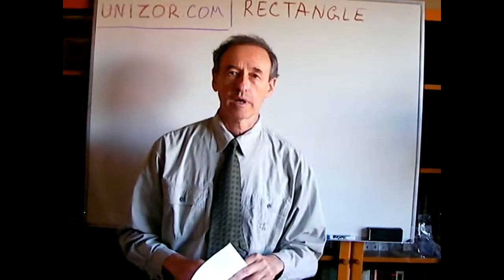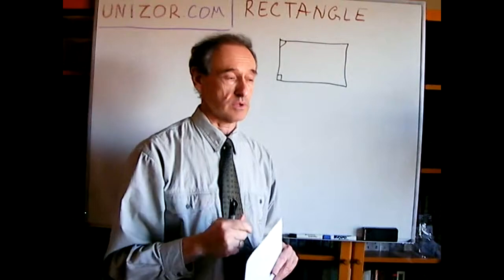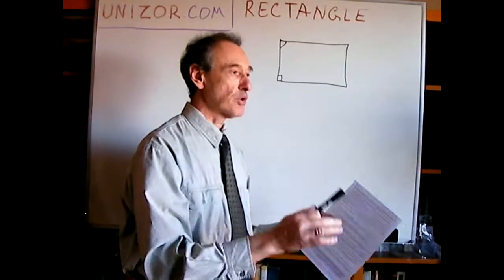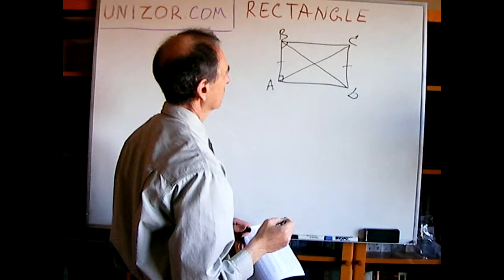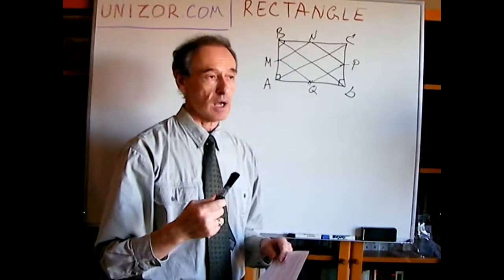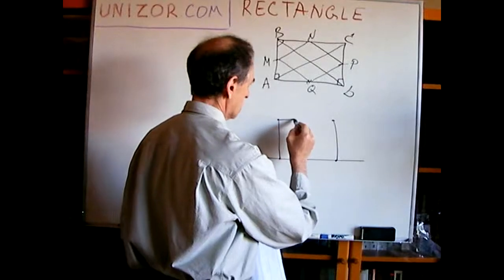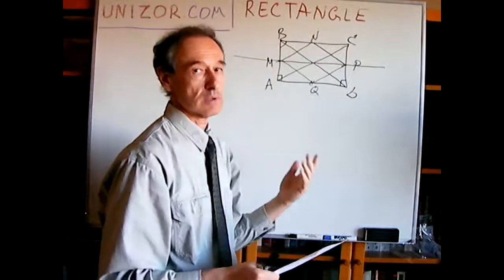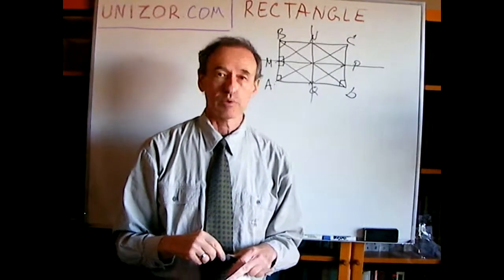Rectangle ☆ Introduction ☆ Geometry Lecture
) More about Rectangles in this Geometry Introduction Lecture. A parallelogram with all 4 angles congruent to each other is called a rectangle. So, a rectangle is a parallelogram and all properties of parallelograms are applicable to it. In addition, it has a few specific properties. I hope this will help you. That´s what you will learn in this lesson.

In Euclidean plane geometry, a rectangle is any quadrilateral with four right angles. It can also be defined as an equiangular quadrilateral, since equiangular means that all of its angles are equal (360°/4 = 90°). It can also be defined as a parallelogram containing a right angle. A rectangle with four sides of equal length is a square.